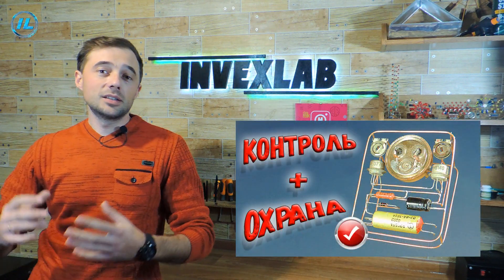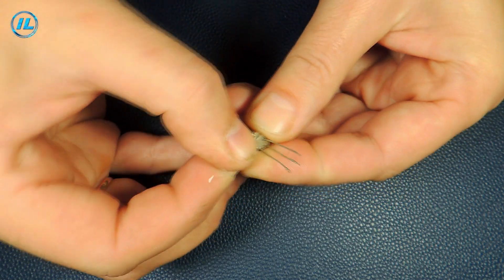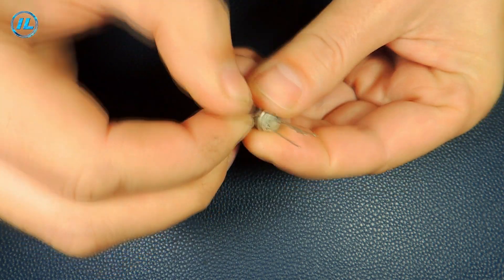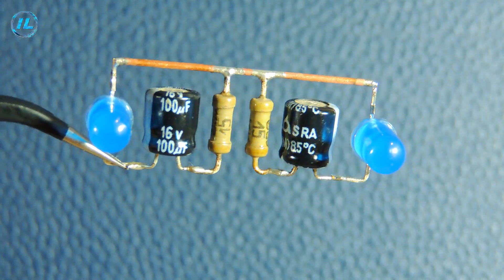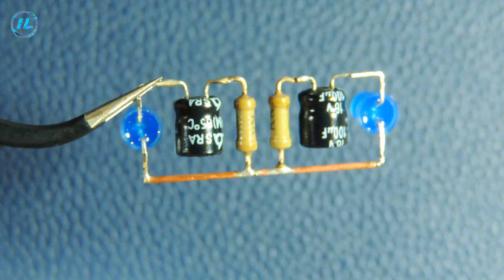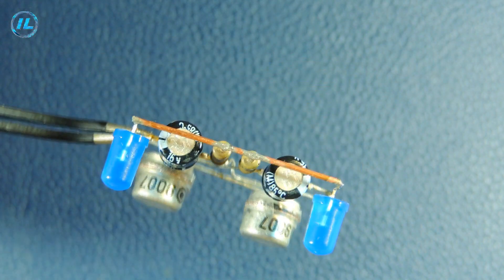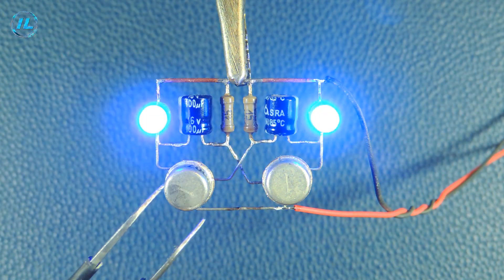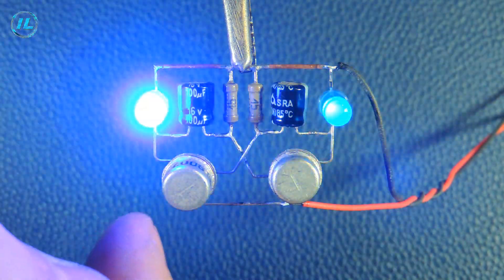✅ Experiment! Will open body transistors work? The flashing light on the LEDs. ✅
Hello everyone Can open-body transistors work? Today we will check it out! In this video, I will put together a simple multivibrator circuit. But the most interesting thing is that I will replace the transistors in this device with phototransistors. Let's see if the multivibrator will work after such an alteration.
I will use MP39 bipolar transistors with the lid off as phototransistors. If you open the case of an ordinary transistor, it will work like a phototransistor, that is, it opens and closes depending on the illumination. Well, today I'm going to try to replace conventional transistors with phototransistors. You can see how this will affect the performance of the device in this video.

You can download the schematic diagram, ask a question, suggest an idea for a video or solve other important issues in the Invexlab chat:

And here are a few more homemade soldering irons that I personally made and tested:

✅ This is the best homemade soldering iron! An almost perfect soldering iron made of a resistor.

the amount you consider necessary for the following wallets:

Payeer  -  P38377422